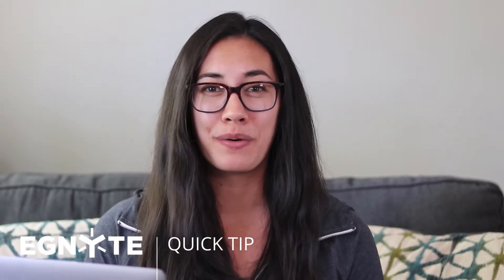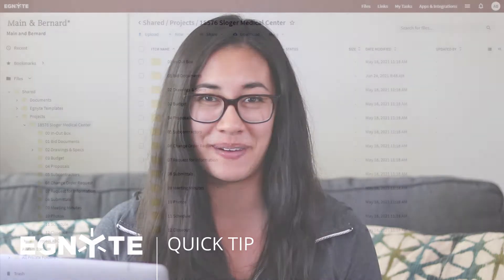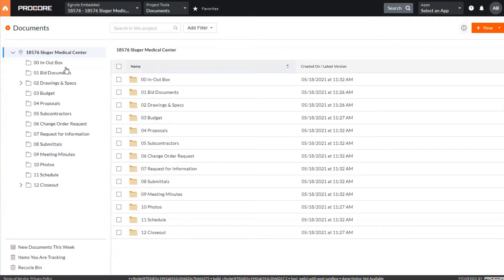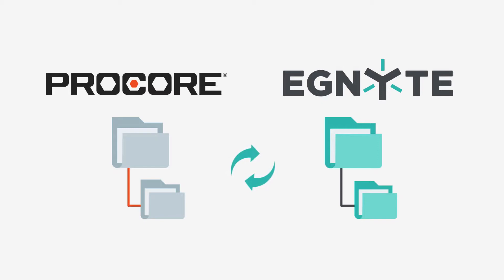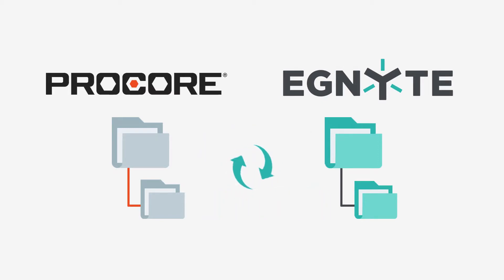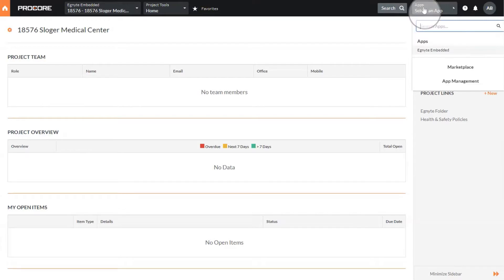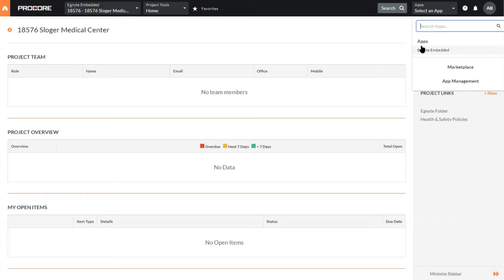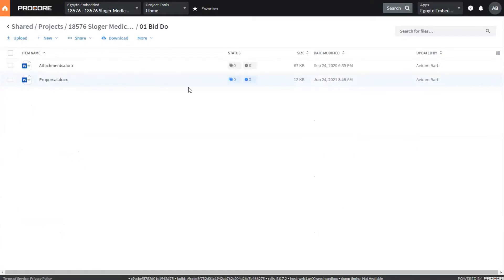Egnyte and Procore Quick Tip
Egnyte and Procore work together to make sure your team always has access to the most recent versions of project files, no matter where you access them.

- With the Egnyte-Procore Sync integration, you’ll be able to sync Egnyte folders and files with the Procore Documents Tool, for each of your relevant projects.
- Automatic two way synchronization ensures changes made to files from either platform will reflect in both Procore and Egnyte.
- With the Egnyte Embedded Experience in Procore, you can access the Egnyte web UI directly in Procore so you can easily navigate to Project folders to edit files, add comments, share links, and much more.

Streamline workflows and keep your content secure with Egnyte and Procore.